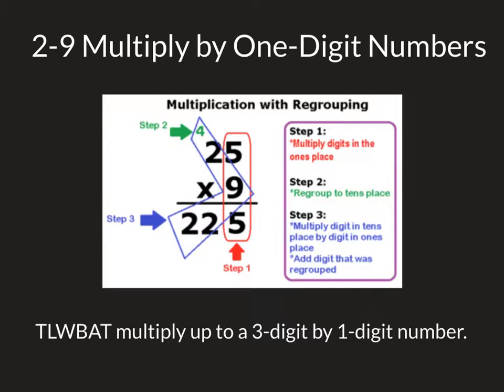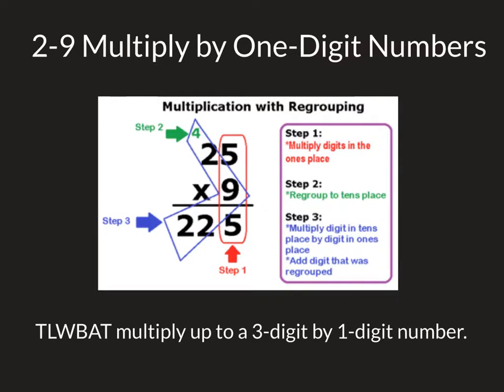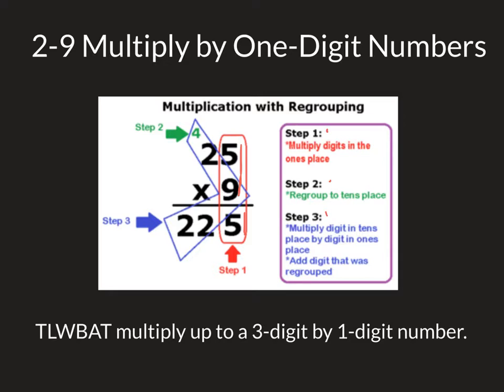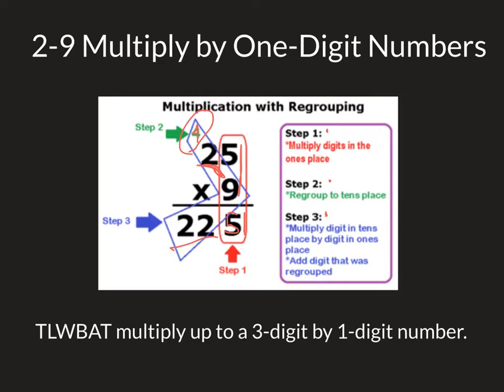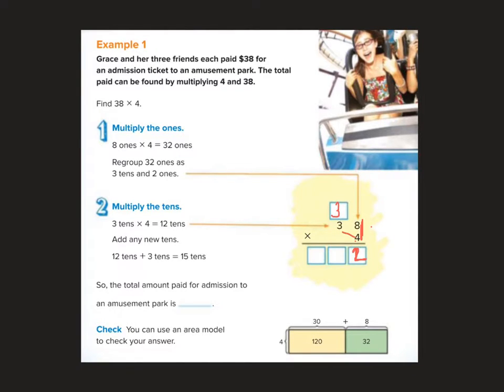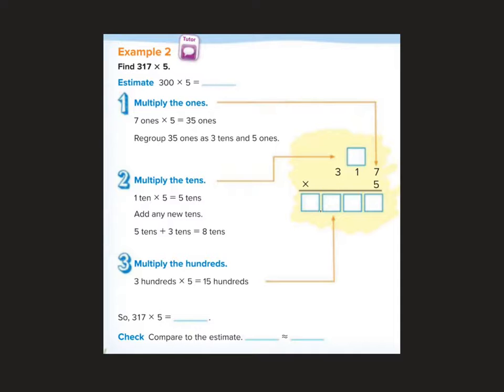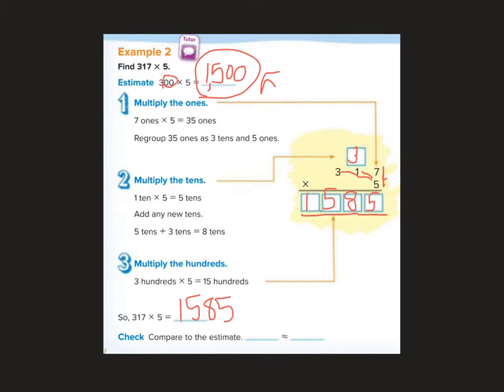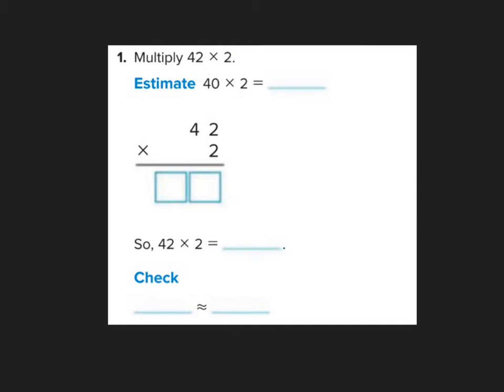2-9 Multiply One-Digit Numbers